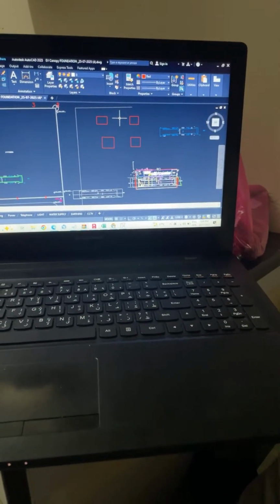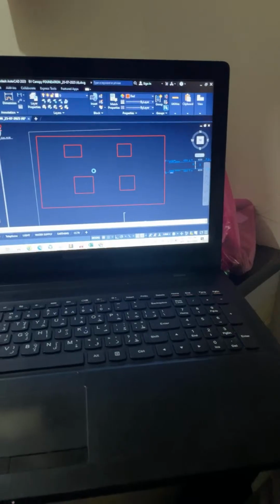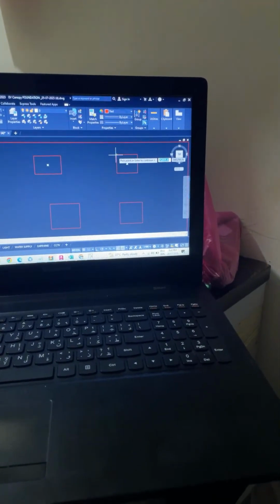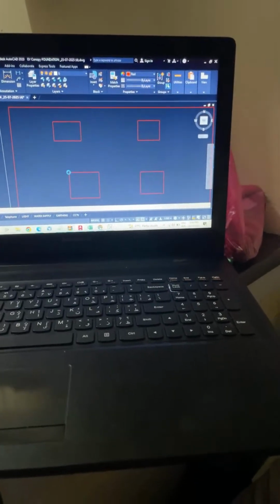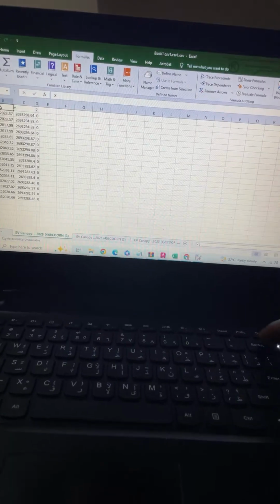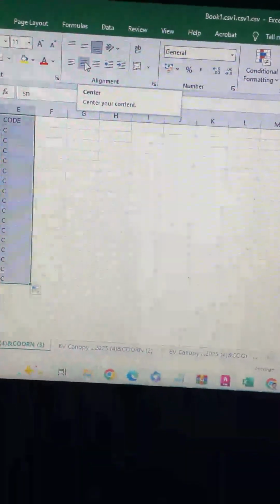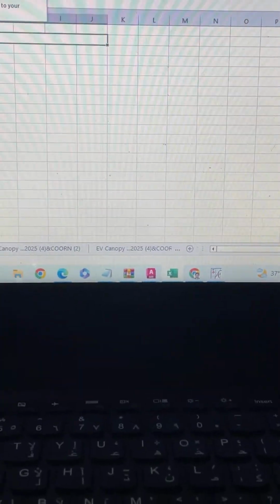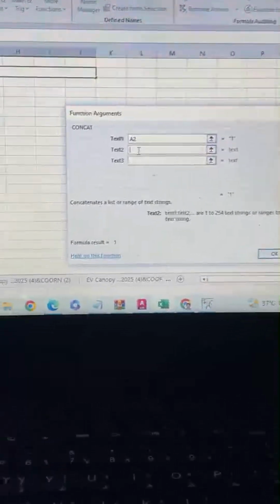How to make sdr, txt data from cad Part-1